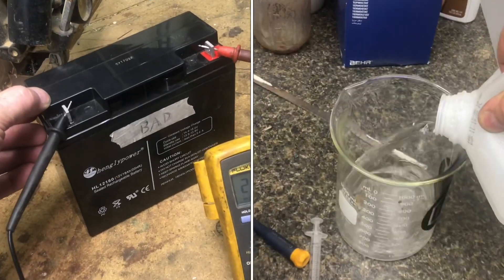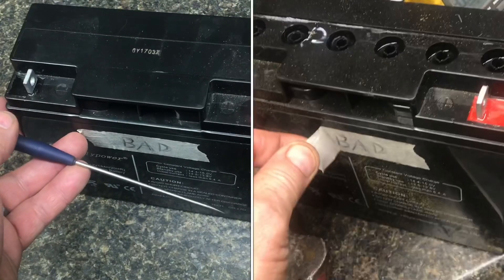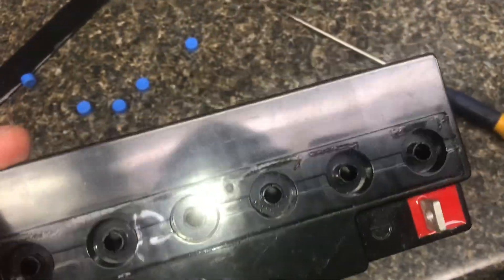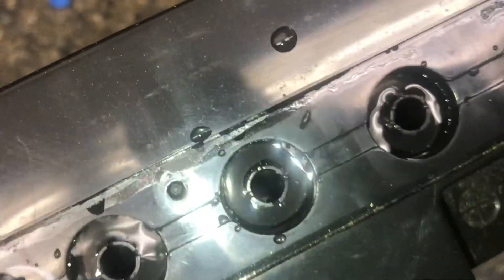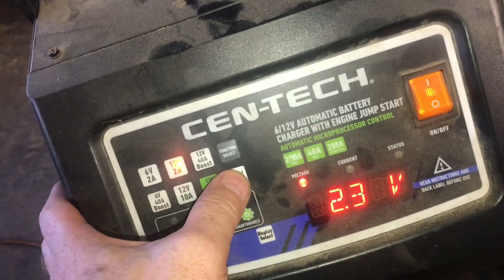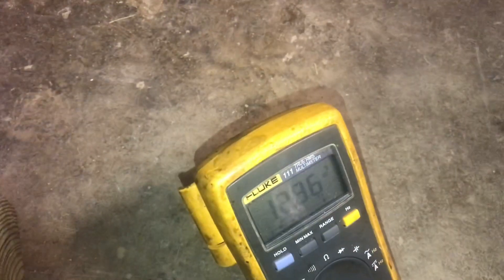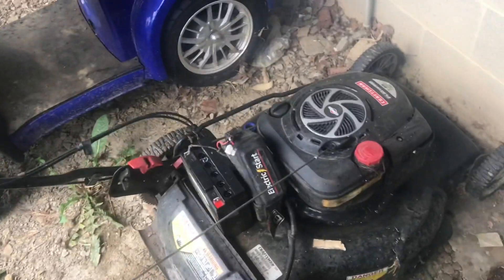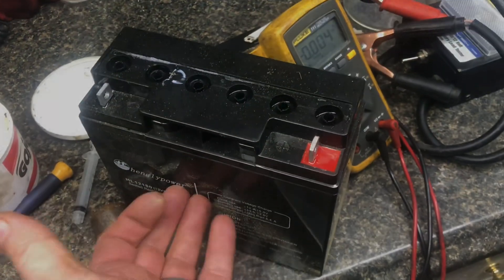RECOVERING a flooded “lead acid battery” (rehydrate, desulfurization) 12v car tractor battery